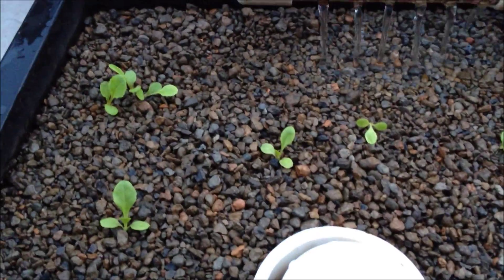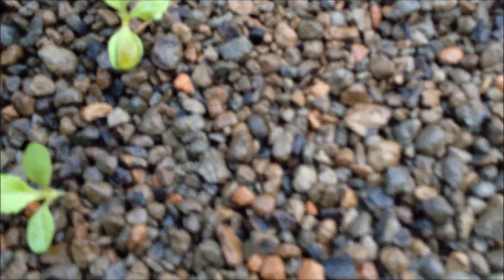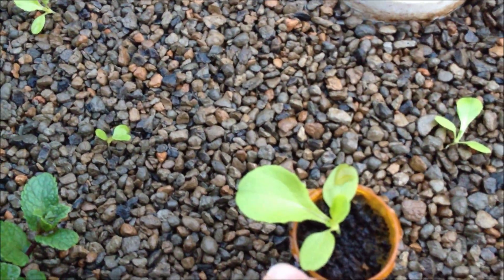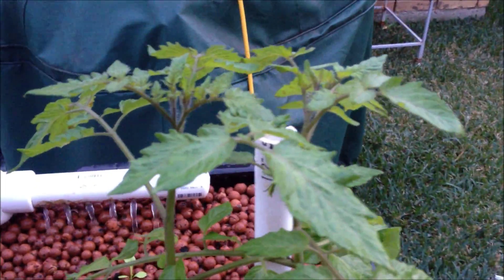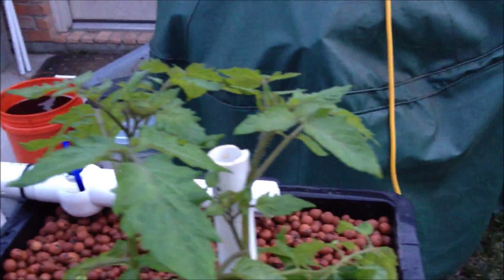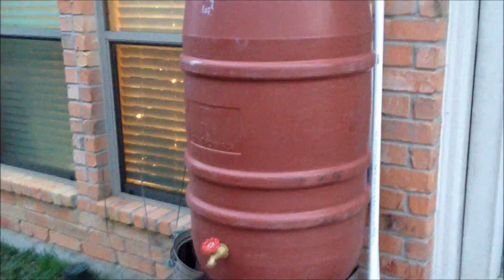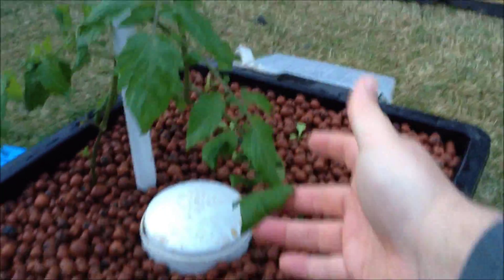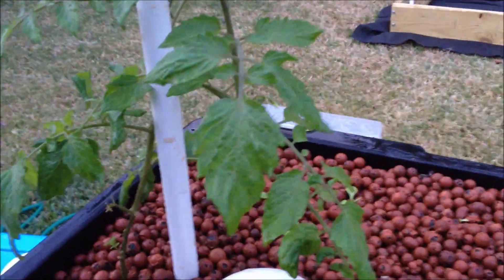Castings vs Straight Aquaponics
Just as quick update to demonstrate the difference in performance of seeds started directly in the aquaponics bed, vs. a seed started in a container of worm castings that is wicking water up from the aquaponics system. I don't have an exact date as to when I started the seeds, but they were started from seed at the same time, somewhere about 9 - 12 days ago. The weather has been near or below freezing at night for the majority of the time they've been in the system, although we did have a bit of warm weather right about the time I put them in the system initially.